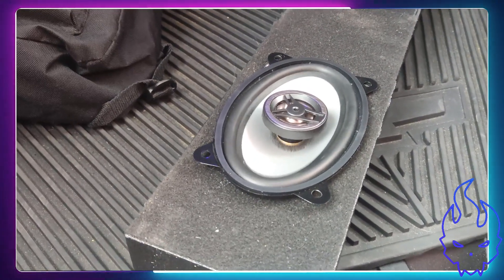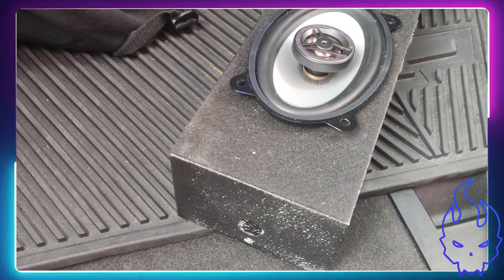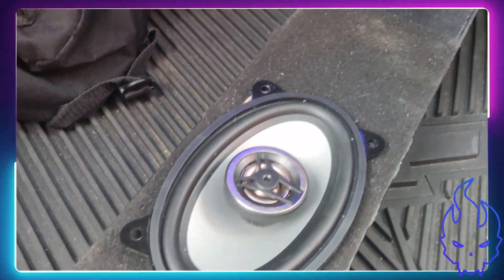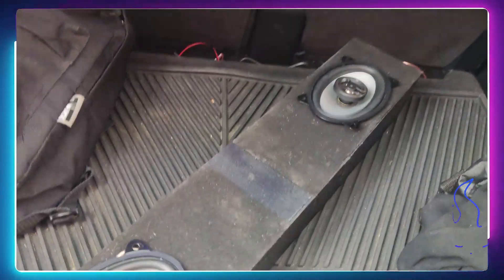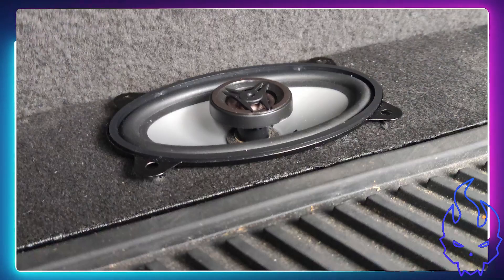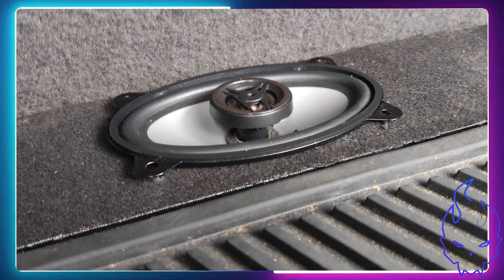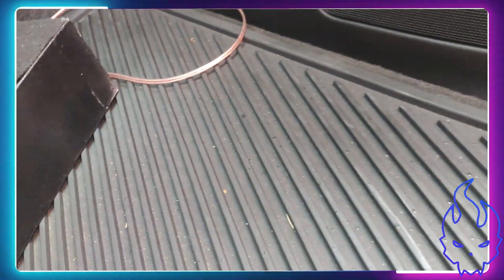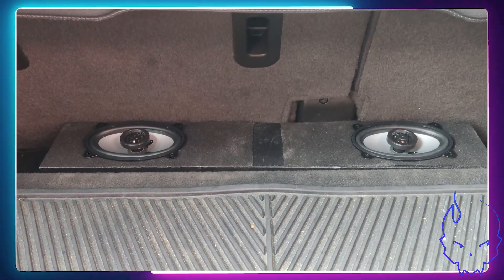Suprisingly Loud 3D Printed Semi-Stealthy Bass Box for my Cheverolet Equinox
A small semi-stealthy speaker box to increase the bass and give a rich full sound in my Cheverolet Equinox. It gave me much more deeper bass then I thought it would and also much louder then expected. Project over call cost less then $30. Printing time took 12 hours on my Creality Ender V2 printer.

Speakers:  Crunch CS46CX
Speaker RMS Power Handling (watts): 125
Speaker Peak Power Handling (watts): 250
Speaker Impedance (ohms): 55Hz-19kHz
Speaker Sensitivity: 88dB
Speaker Crossover Slope: 6kHz 12dB

Download STL files.

❖ shinjitsu ❖ shinj1tsu ❖

♬ Music ♬
Artist / Title